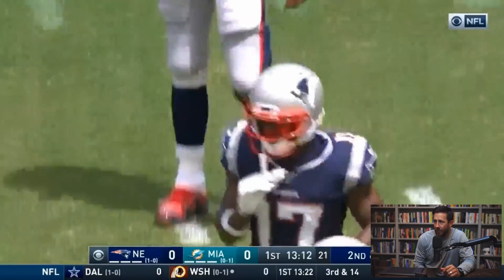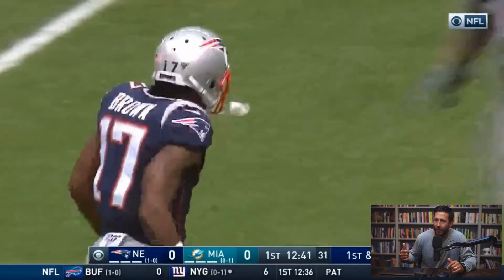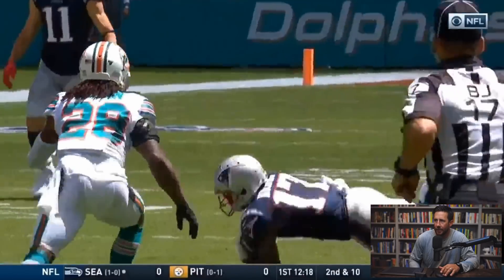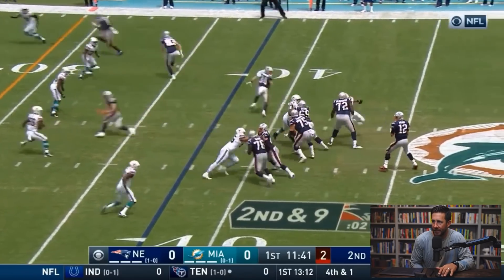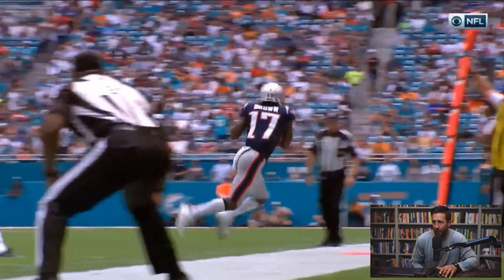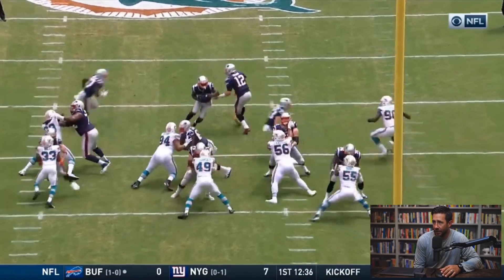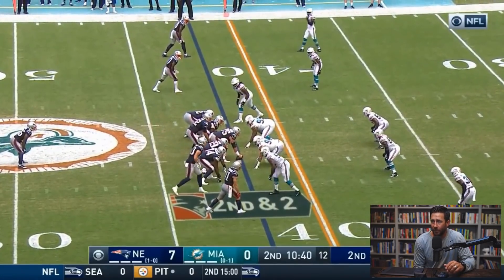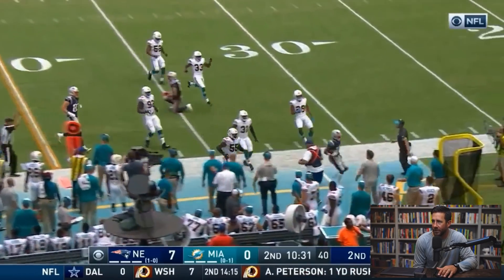How Did The Patriots Use Antonio Brown in His First—and Only—Week in New England?